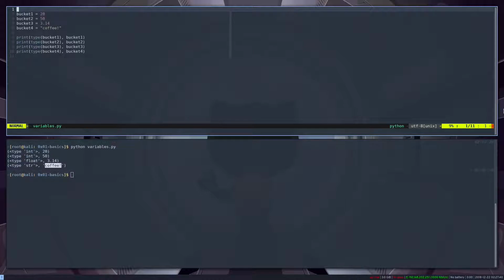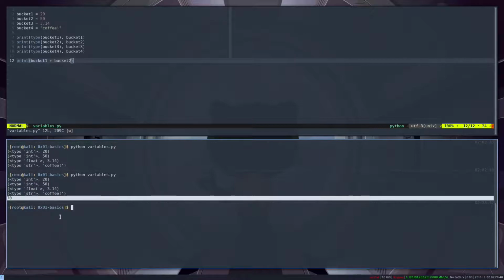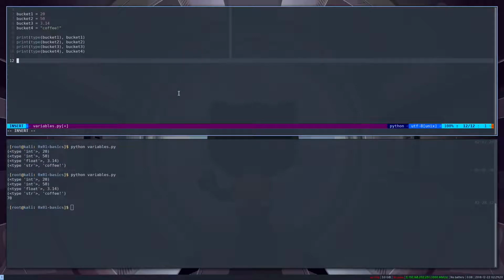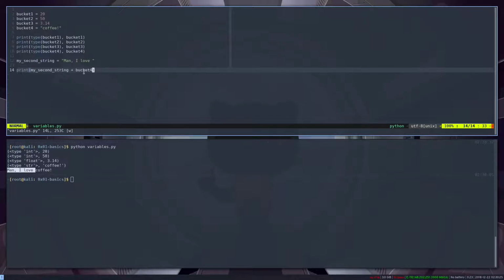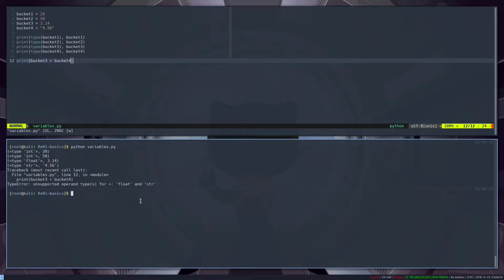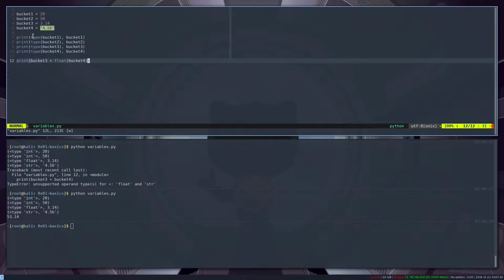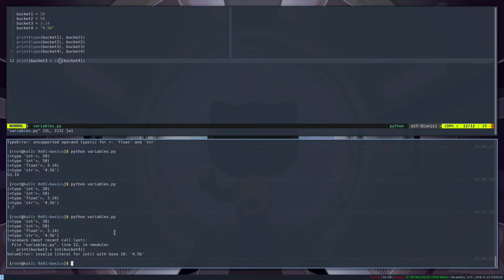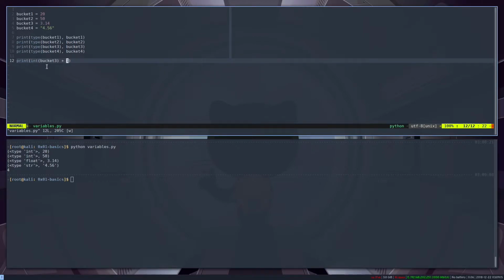Programming for Hackers - Python - Operators and Typecasting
Operators and Typecasting section of the Python module for my Programming for Hackers course.